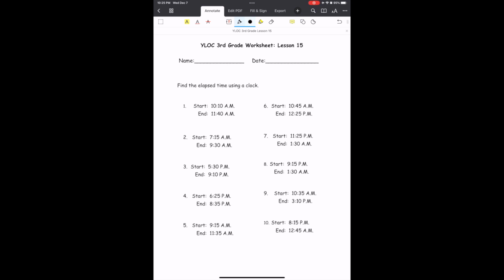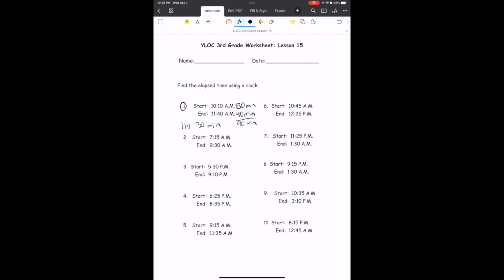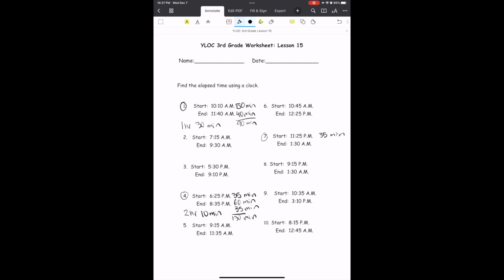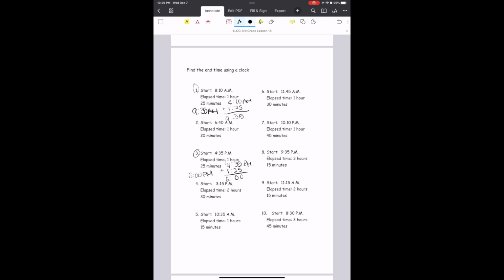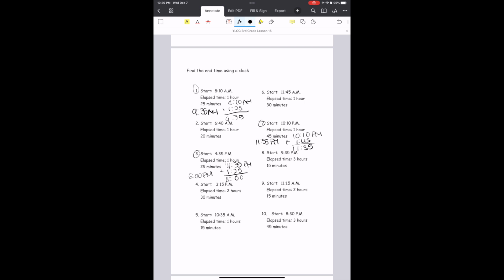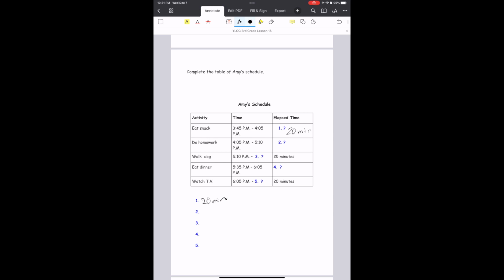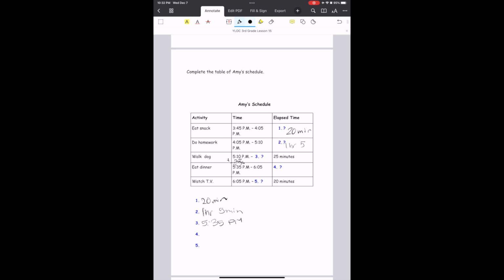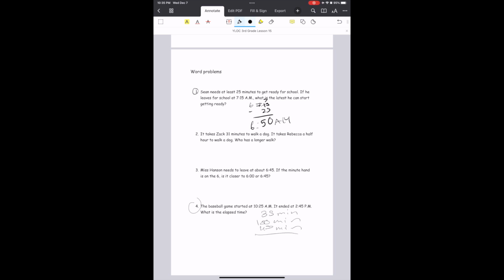3rd Grade Math Lesson 15